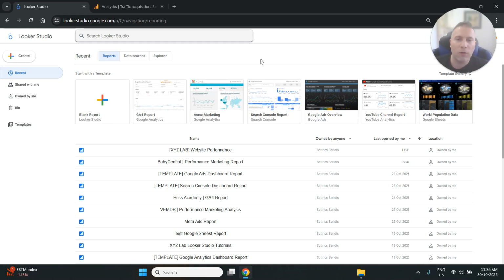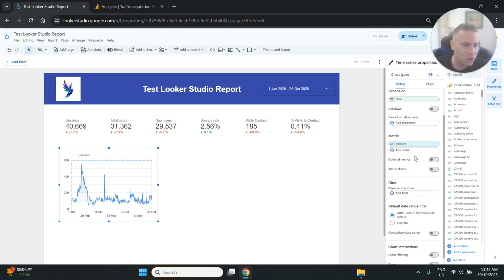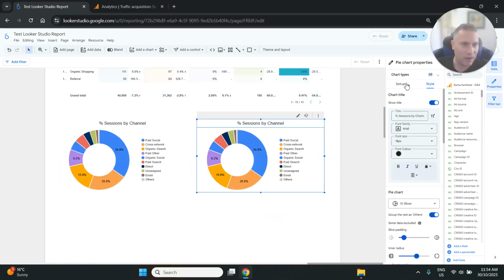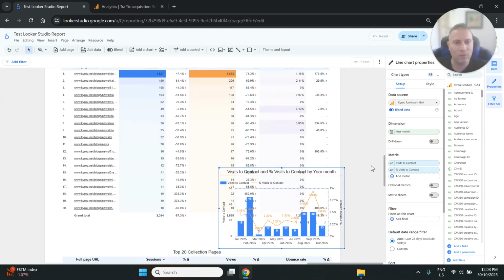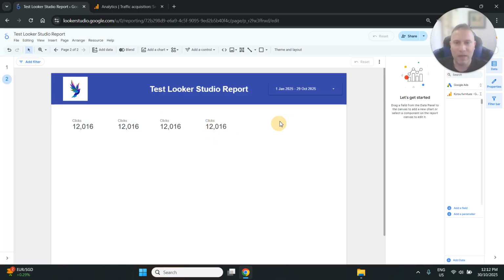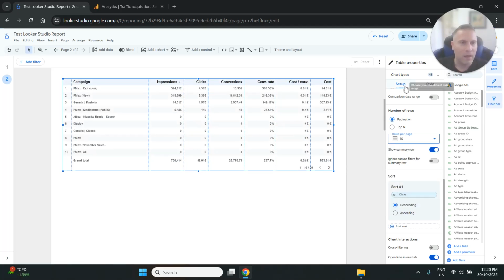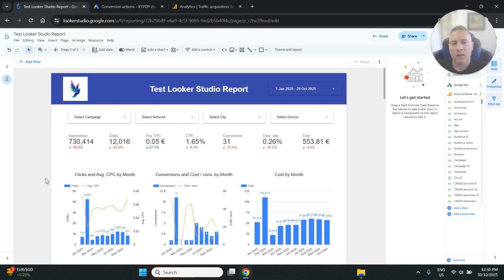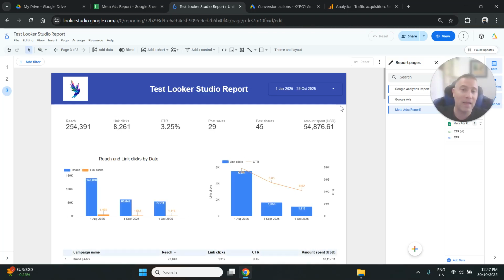Data Studio (Looker Studio) [Full Course]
Free Data Studio (Looker Studio) Course for Beginners!

Want to create beautiful dashboards without coding? 👀
In this FREE Data Studio (Looker Studio) tutorial, I’ll show you how to turn messy data into stunning visual reports that actually make sense!

🚀 What You’ll Learn:
✅ What Data Studio is and why it’s powerful
✅ How to connect data (Google Sheets, Google Analytics, Google Ads & more)
✅ How to build a professional dashboard from scratch
✅ Adding charts, filters, and dynamic controls
✅ Sharing, automating, and customizing reports

Business owners who love data

Beginners who want to level up their reporting game

💡 By the end of this video, you’ll know exactly how to build your own interactive Data Studio dashboard like a pro.